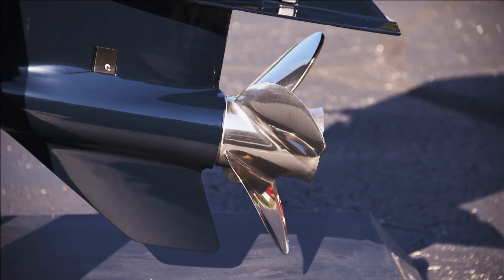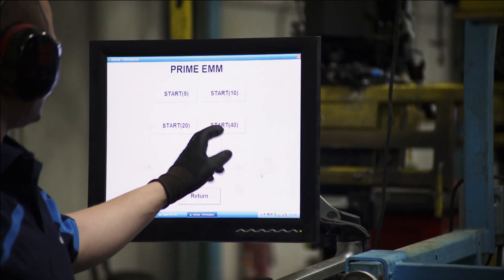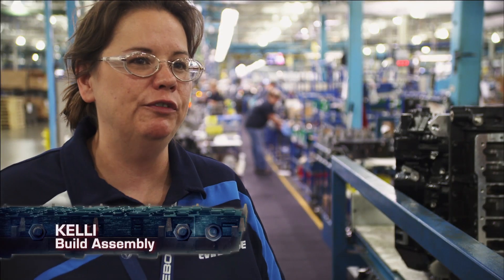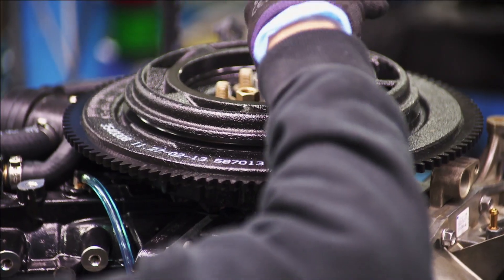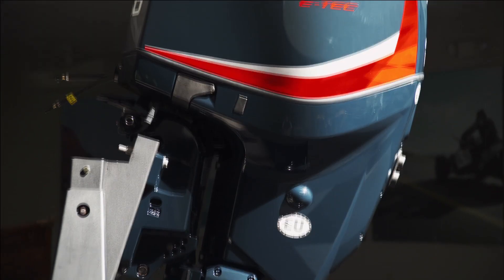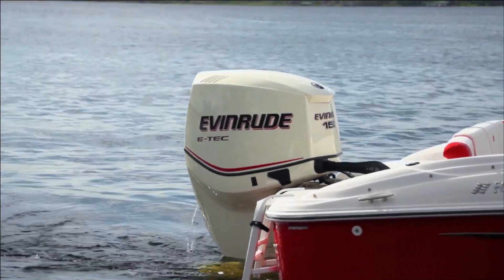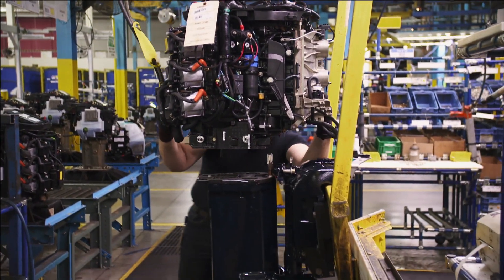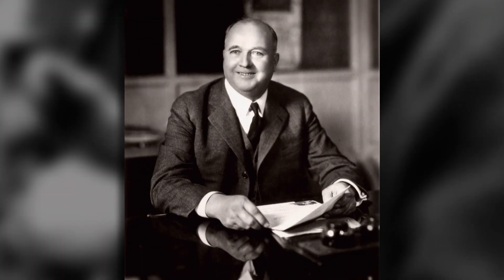How an Evinrude E Tec 150 Motor is made - BrandmadeTV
Without Evinrude, you'd be up the creek without a paddle. Literally. Without Evinrude, you’d still be rowing yourself across lakes and paddling down rivers. As the inventors of the outboard motor is it really a surprise a hundred years later their making waves with their award winning E-tec 150.  Zero emissions, as powerful as any four stroke and no maintenance for three years and no need to winterize.  Take a second look at what’s powering your boat, is it an Evinrude?

If you see this, type “I’m on a boat!” in the comments - and please LIKE/FAV!